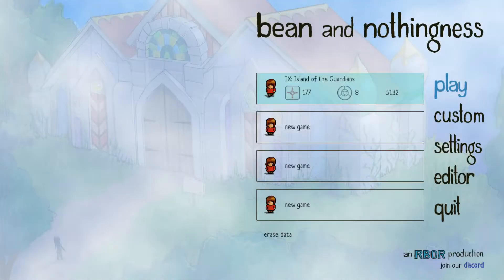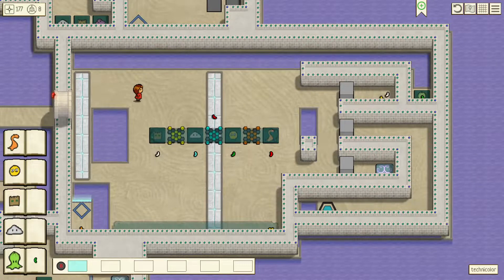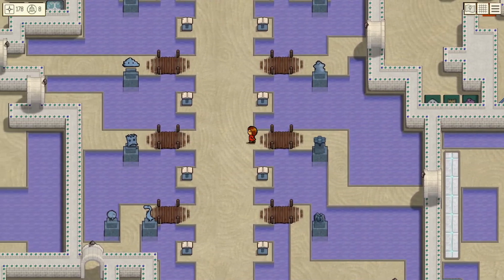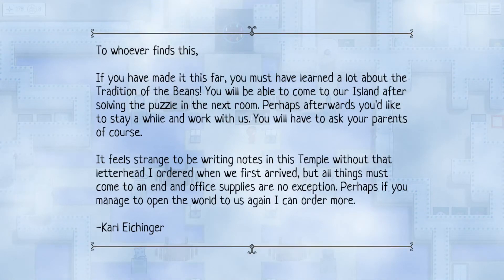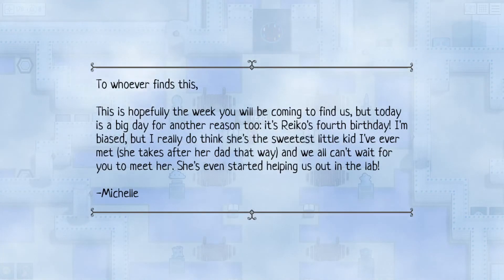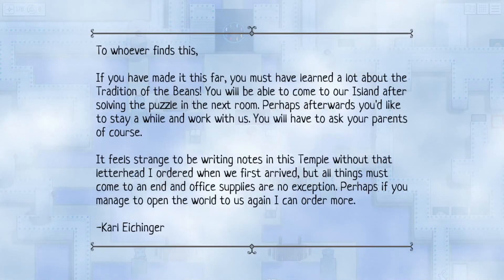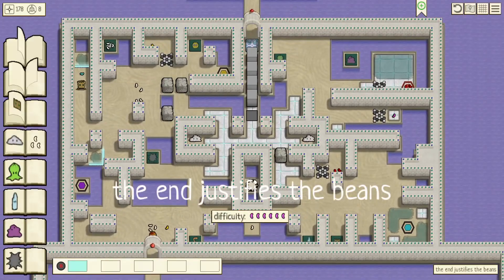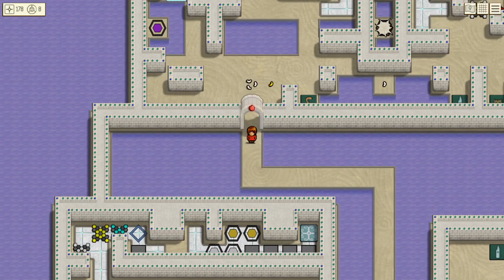Bean and Nothingness - E66: Telepathy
One of my predictions came true!

0:00 The only choice
0:15 technicolor
22:21 (reading and previewing the future)